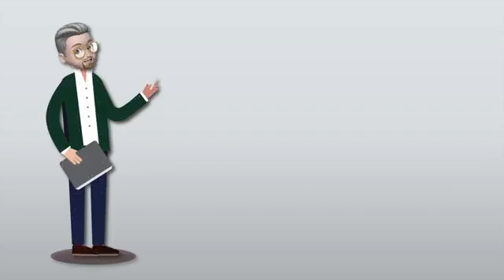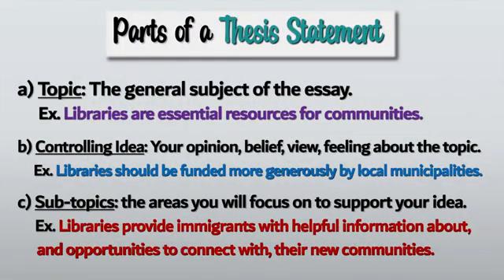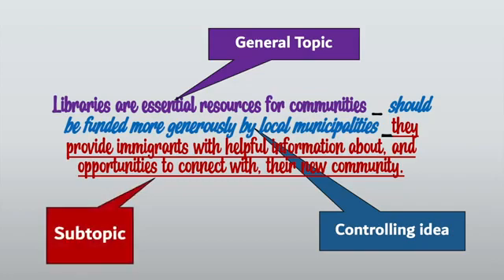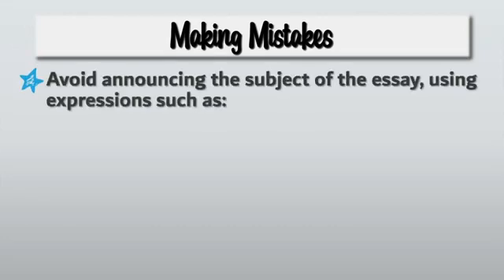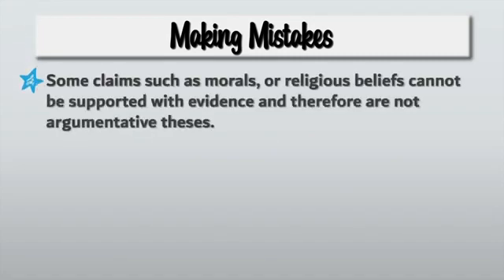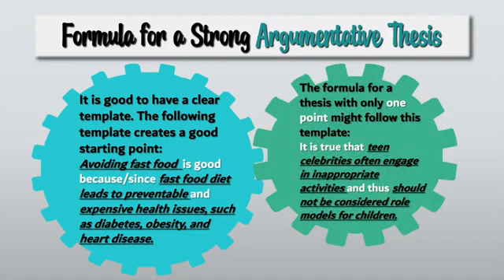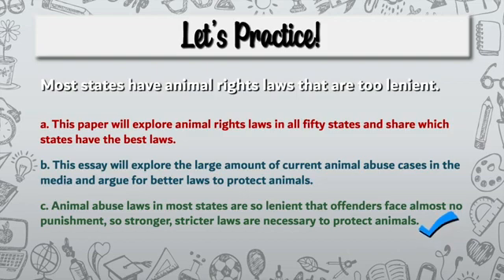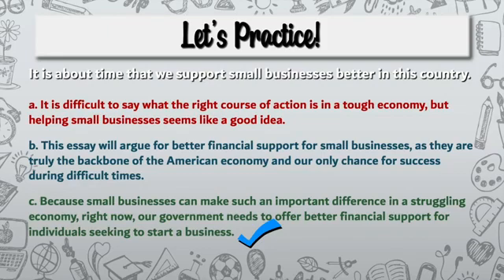How to write a good THESIS STATEMENT